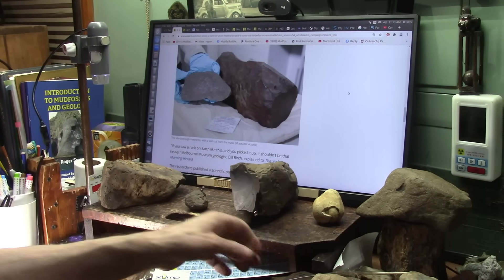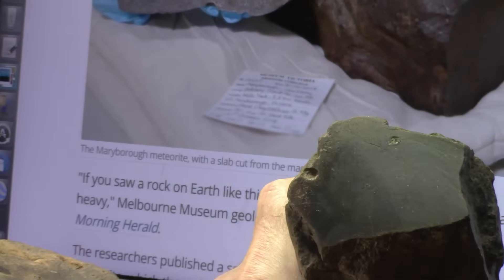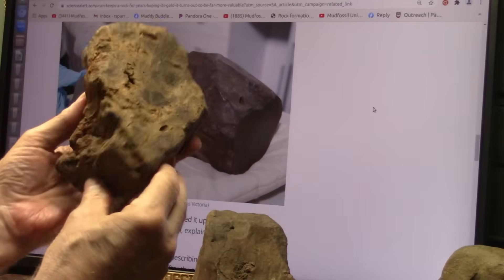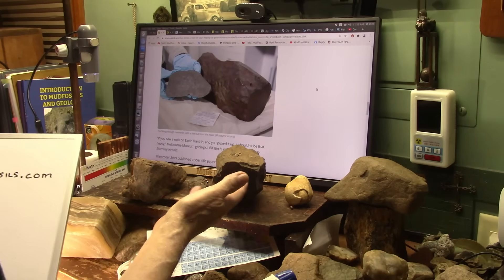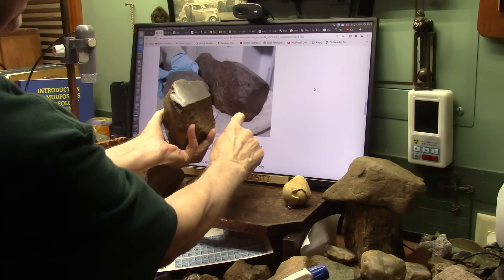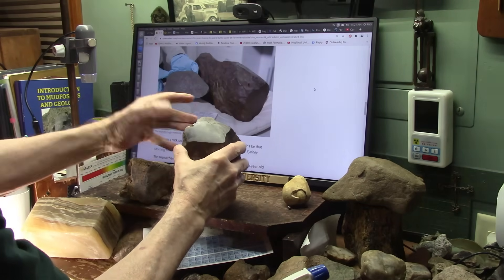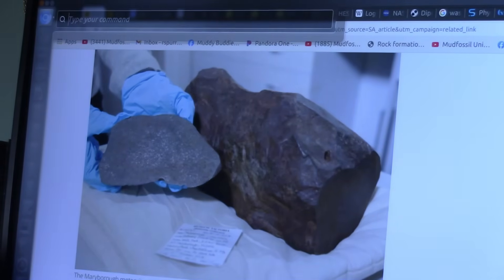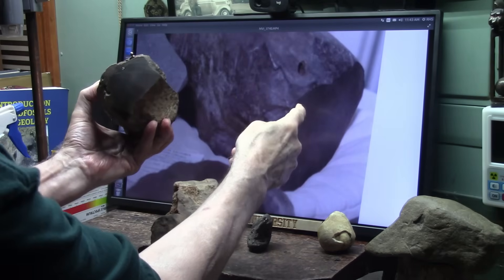I need Help Identifying my Meteorites if you are or know someone that is an Expert in Meteorites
See if you think these are meteorites?